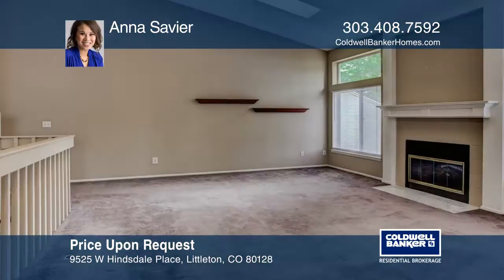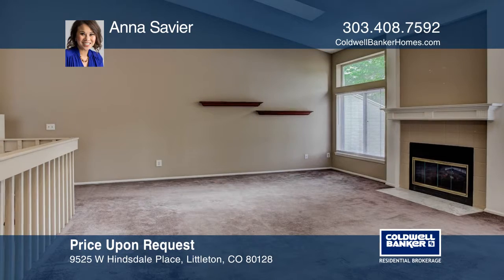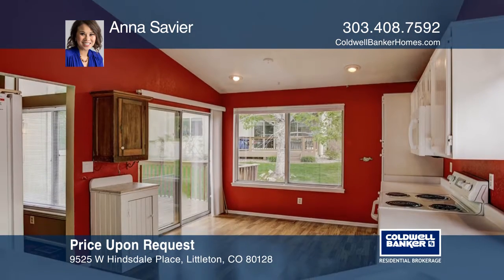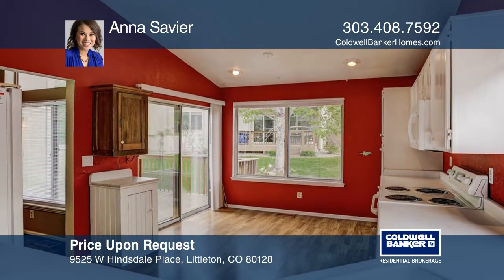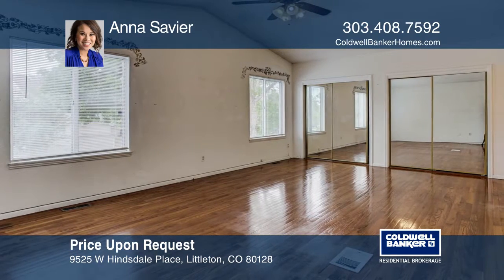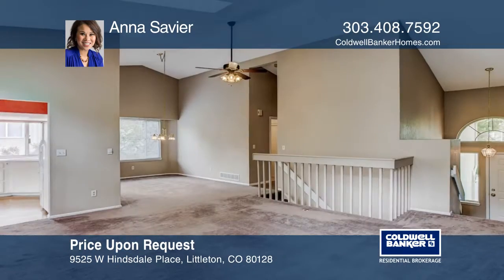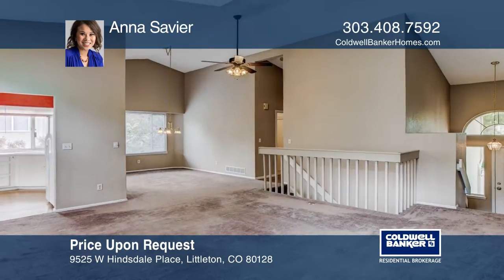Anna Savier presents 9525 W Hindsdale Place Littleton, CO | ColdwellBankerHomes.com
9525 W Hindsdale Place, Littleton, CO

Welcome home to this bright and inviting three bedroom, three bathroom townhome. Located in the gated community of Stony Creek Neighborhood in Littleton, this home is an end unit and features a huge family room with vaulted ceilings and skylights that shower natural light throughout the home. It has